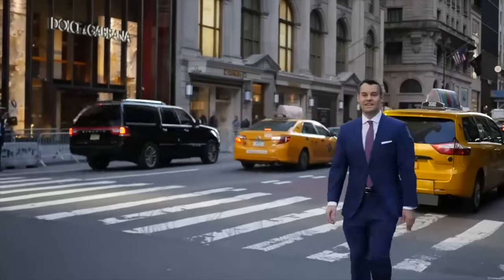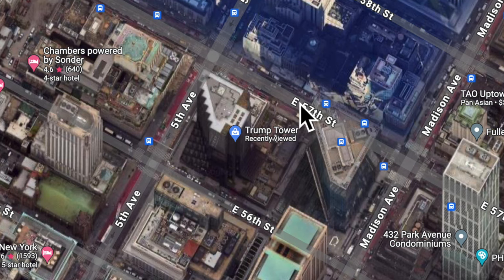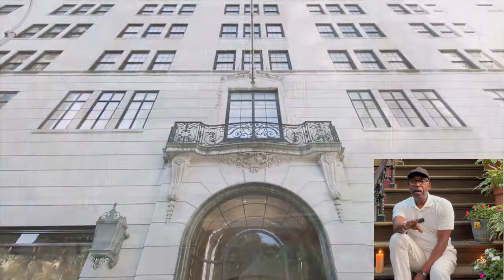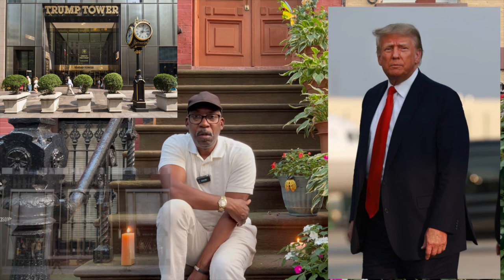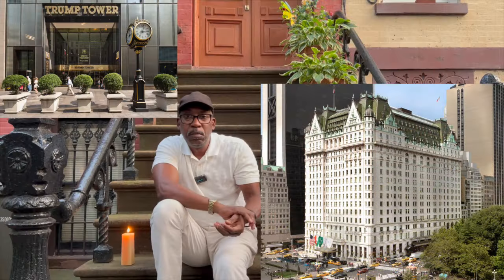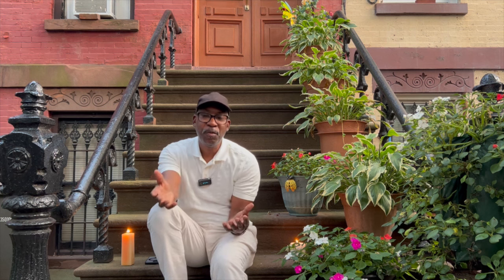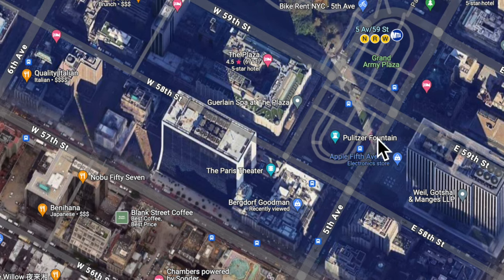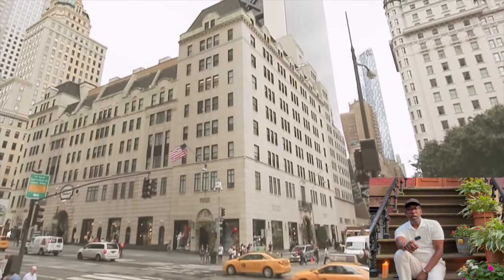Trump Did Not Assaulted E. Jean Caroll in Bergdorf Goodman. And Here's Why.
She lied! This alleged assault never happened.  I am a native New Yorker and In this video I give my perspective of why Trump could not have assaulted E. Jean Caroll in the ultra-luxury midtown Manhattan department store Bergdorf Goodman.